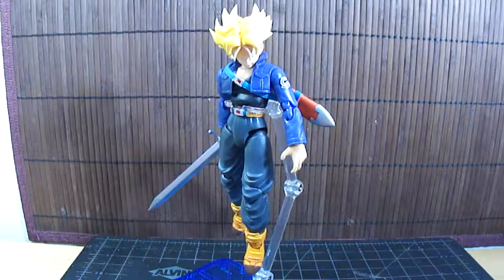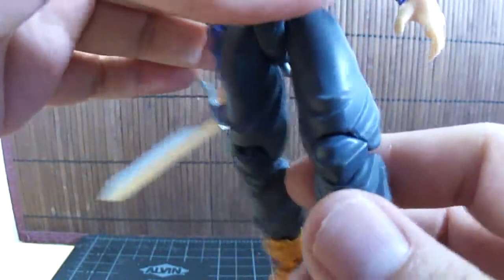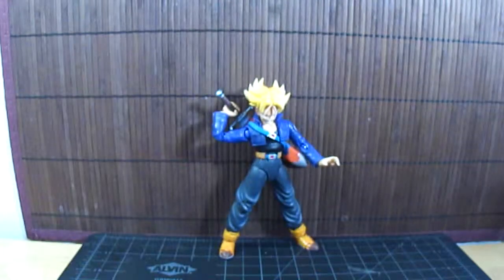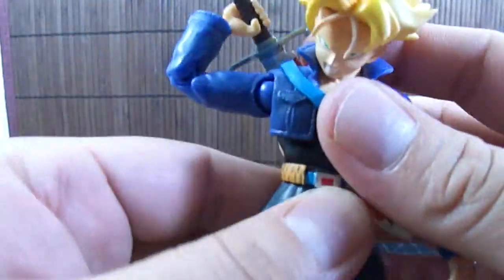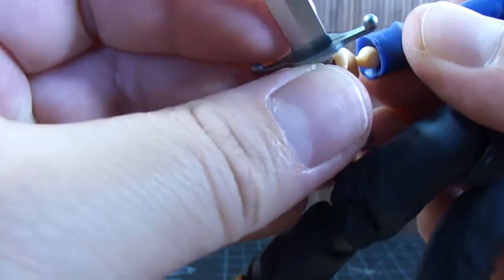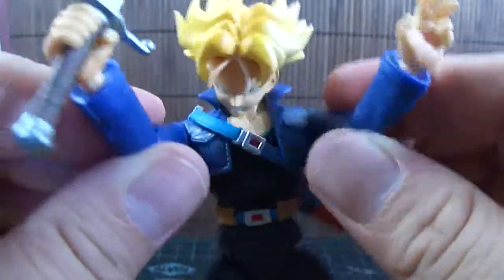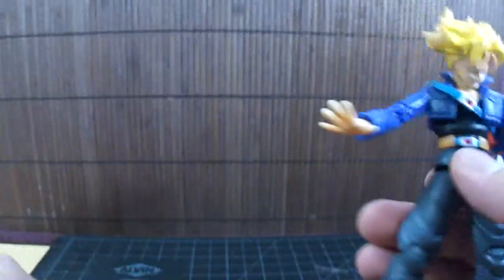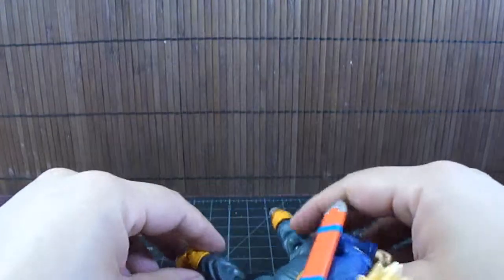S.H. Figuarts Trunks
This is an amazing figure and i say if you can find one get it. This comes with a ton of accessories, has a amazing sculpt and paint application. The only real down side is teh limitation of the arms to do a few of his ki blast poses .